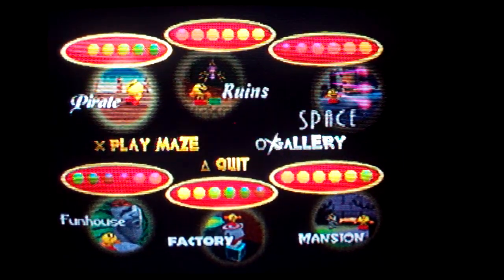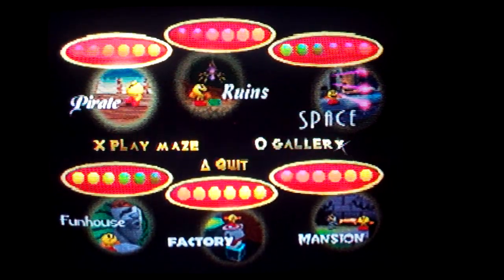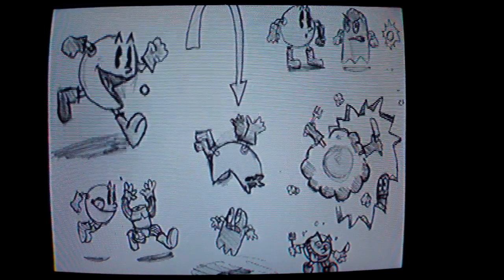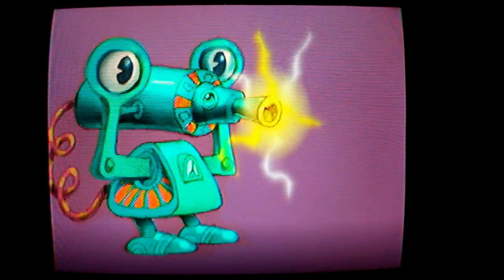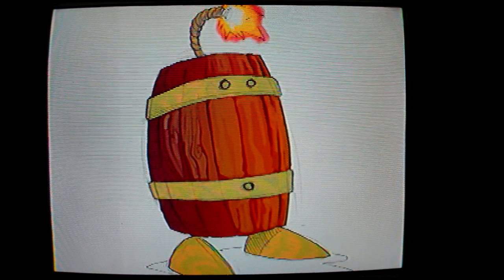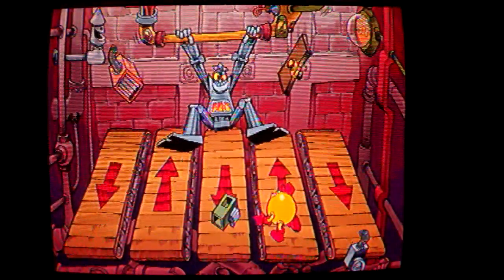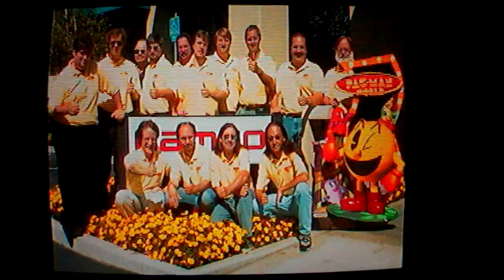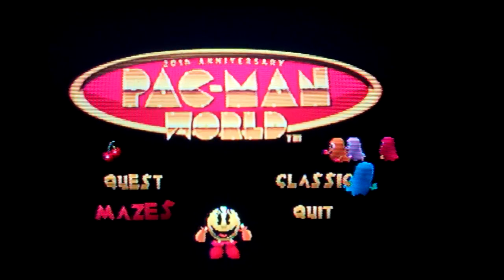Let's Play Pac-Man World 20th Anniversary Bonus! - The Gallery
So here's the gallery from the game once you complete the mazes marathon. Hope you enjoy!